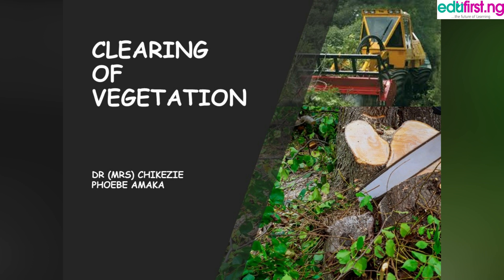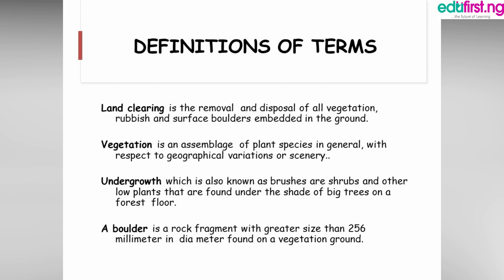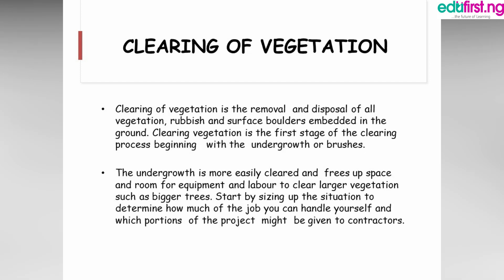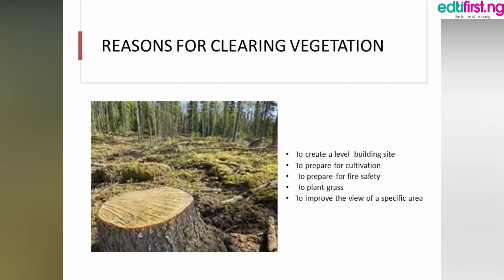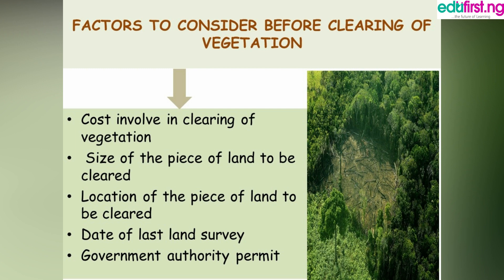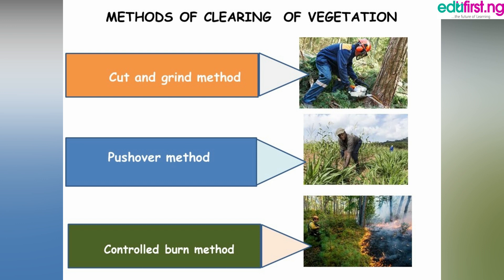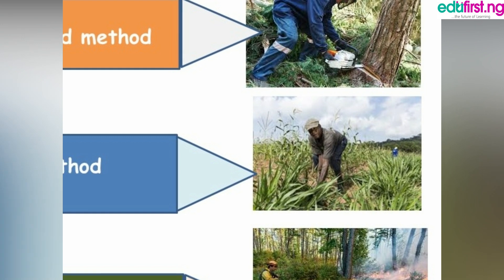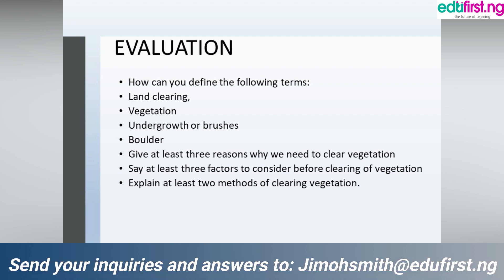Clearing of Vegetation | Basic Tech | JSS2 | 3rd Term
It means the removal or destruction, by any means, of native vegetation on an area of land, other than: (a) the removal or destruction of a declared weed within the. meaning of the Weeds Management Act or of a plant.